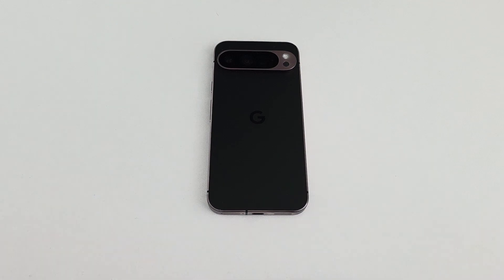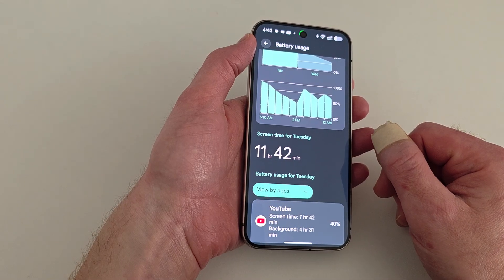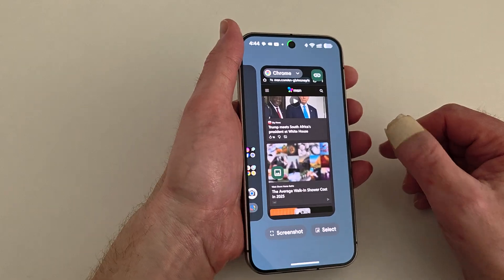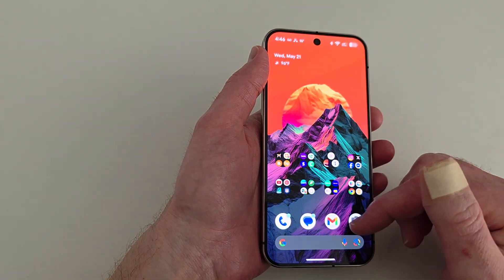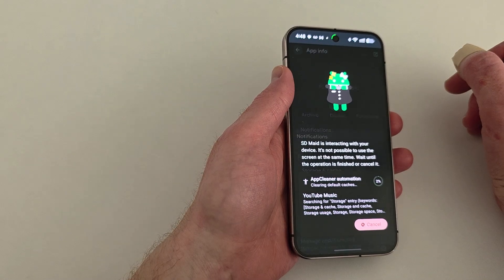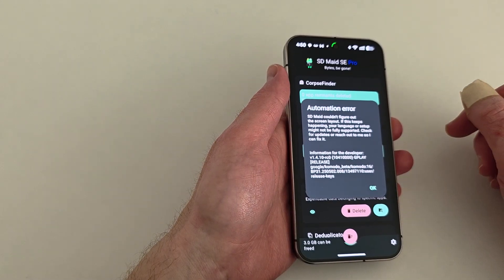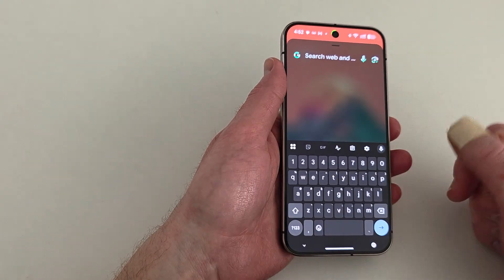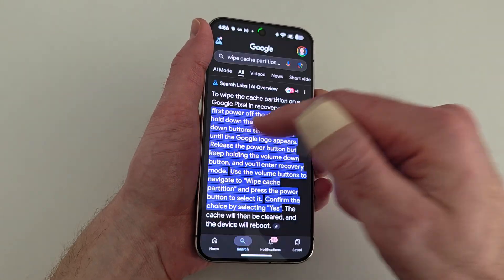Android 16 QPR1 Beta 1 Bugs & Battery Life - How to Wipe Cache & Fix Issues on Google Pixel 9 Pro XL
VIDEO DESCRIPTION ⬇️
This video describes just some of the new bugs and issues that have introduced itself in the newest version of beta software for Android and Pixel devices, Android 16 QPR1 Beta 1. We describe the issues we are having and how to potentially fix them.

ABOUT US ⬇️
• He holds degrees in hotel and restaurant management from the University of Houston and mechanical technology from Universal Technical Institute. Professional career consists of companies including Toyota Motors, Sprint and T-Mobile.